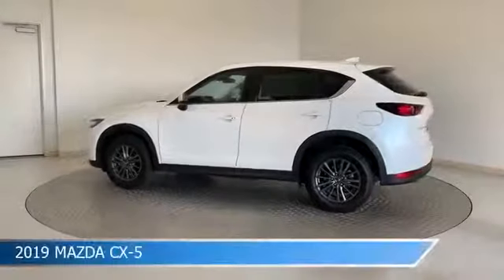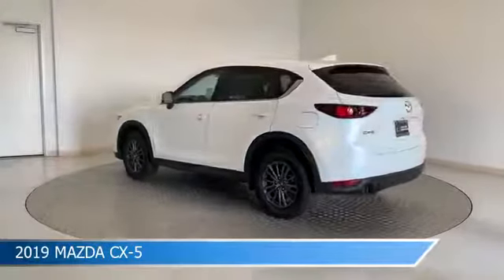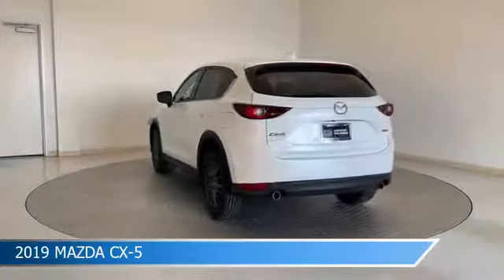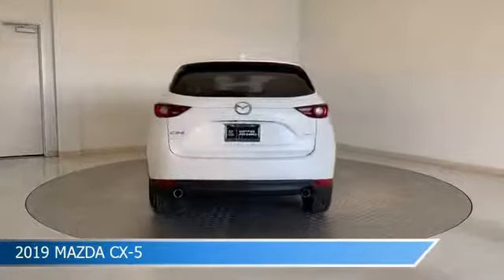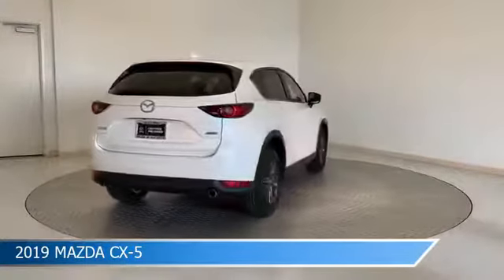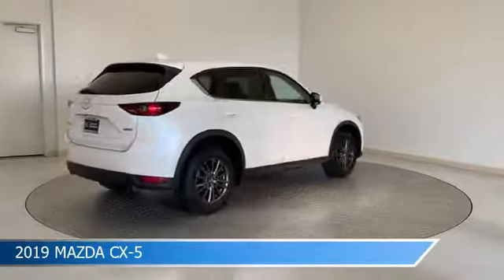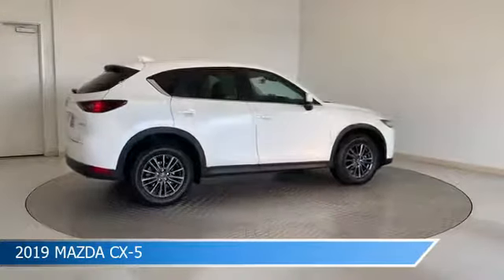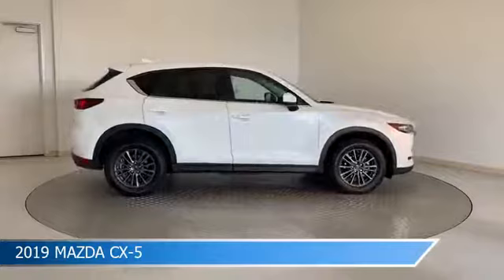2019 Mazda Cx-5 26325PR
2019 Mazda Cx-5 26325PR